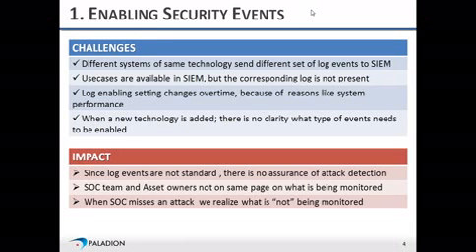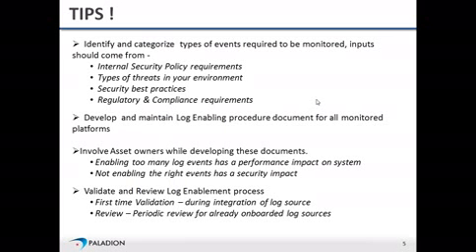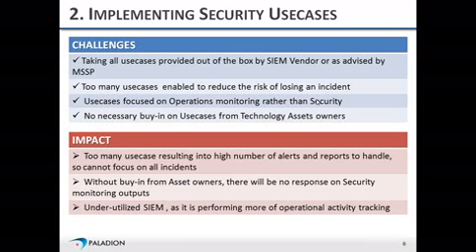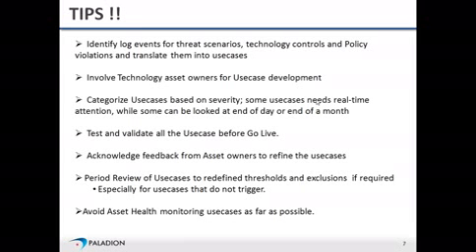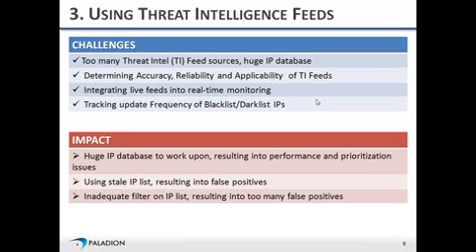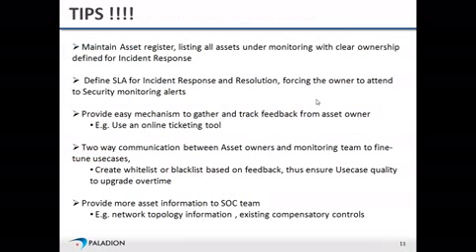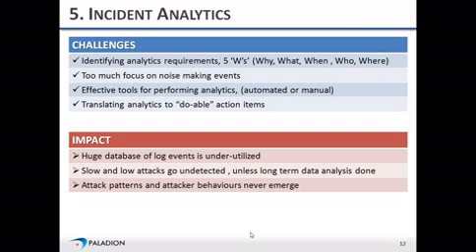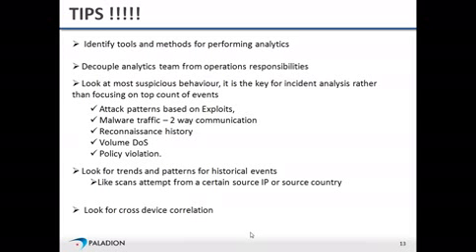5 Tips to improve effectiveness of Security Event Monitoring wmv